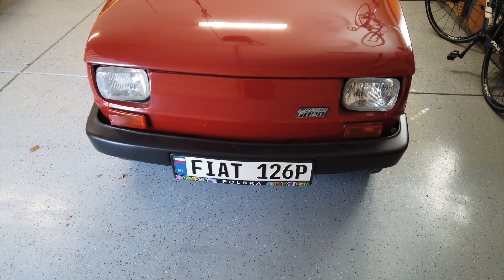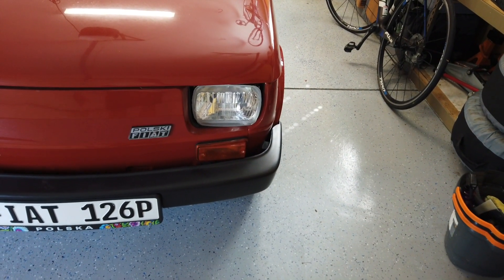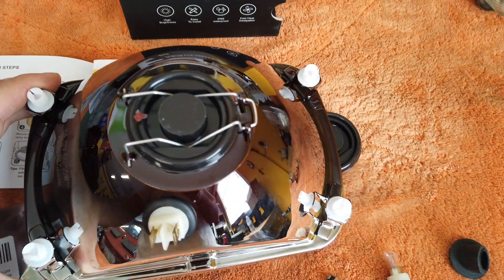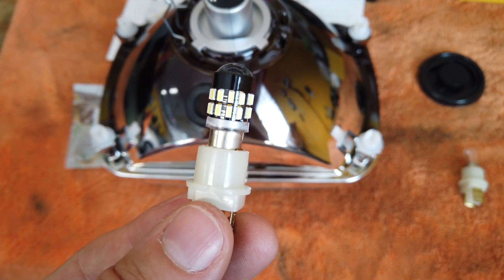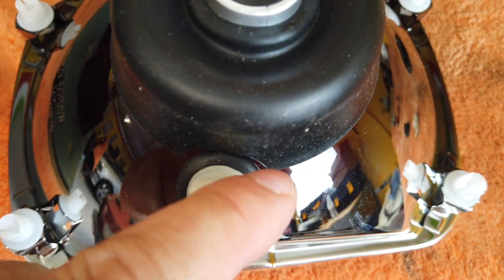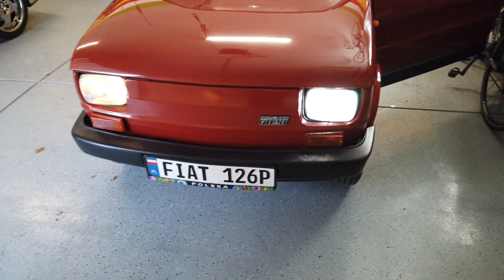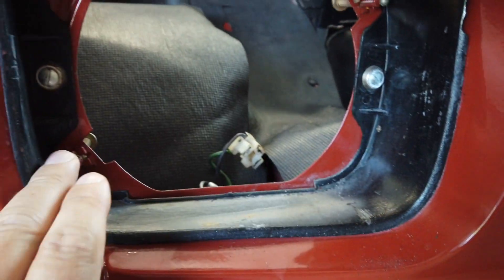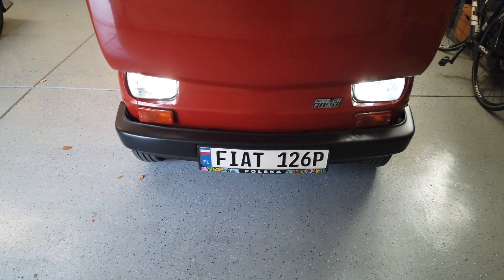Fiat 126p in USA Episode 20 LED Headlight Upgrade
We update the old headlights and bulbs with modern LED equivalents:
1. Replace R2 bulbs with H4 LEDs
2. Replace the incandescent parking lights BA9s with LEDs.